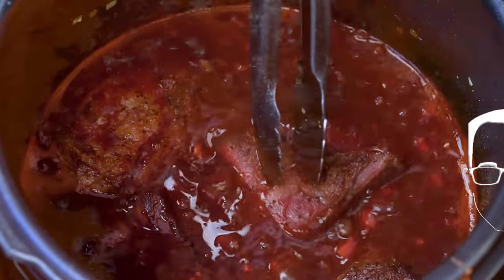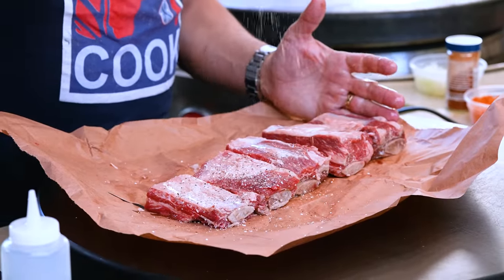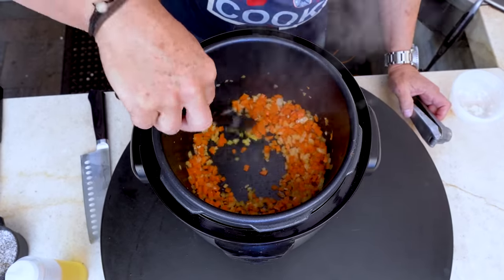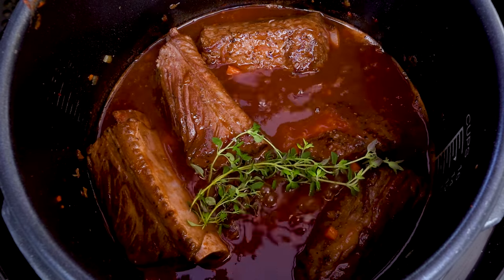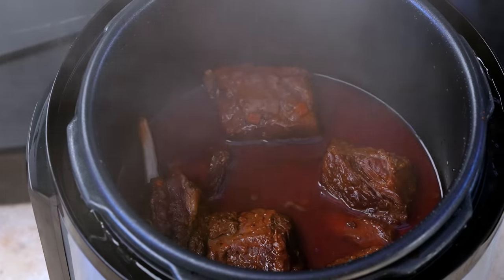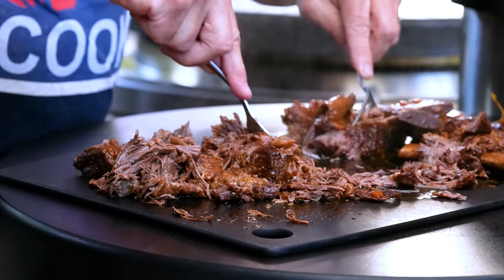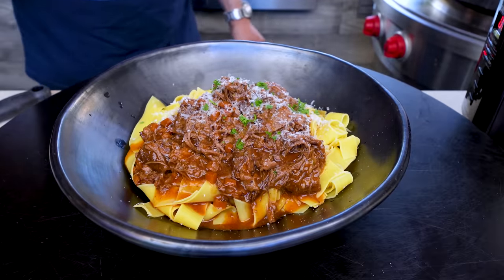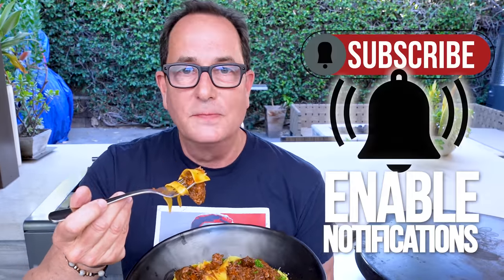BEEF RAGU PASTA RECIPE (BETTER THAN BOLOGNESE?) | SAM THE COOKING GUY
It's time for some RAGU - and to merge with the beautiful pasta sauce is an insanely tender beef short rib out of the pressure cooker. And it raises the question. is Ragu better than Bolognese? 🤤

00:00 Intro
1:04 Trimming & seasoning short rib
2:32 Searing short rib
3:42 Softening vegetables
3:57 Adding in garlic
4:16 Adding tomato paste
4:37 Adding flour
4:54 Seasoning
5:06 Adding wet ingredients
5:47 Adding short ribs
6:12 Pressure Cooker instructions
8:45 Pressure Cooker finished
9:03 Removing bones
10:31 Adding meat back & simmering
11:08 Serving
12:45 First Bite
14:05 Outro